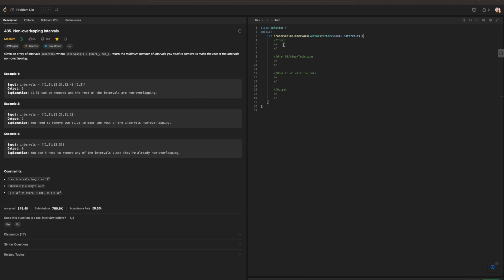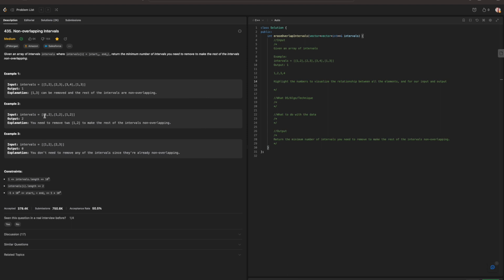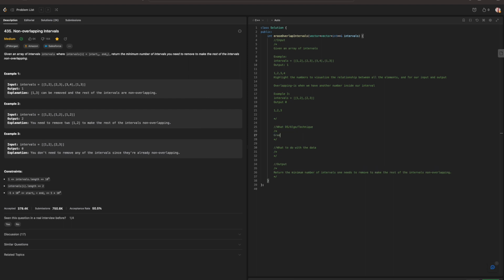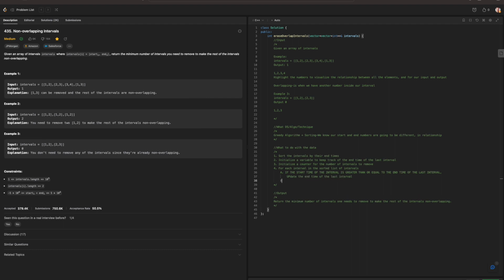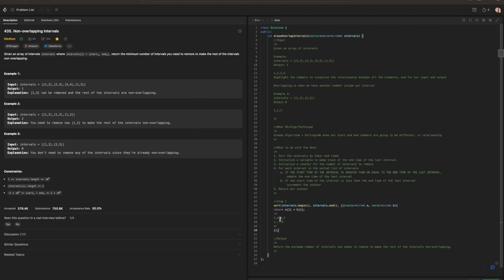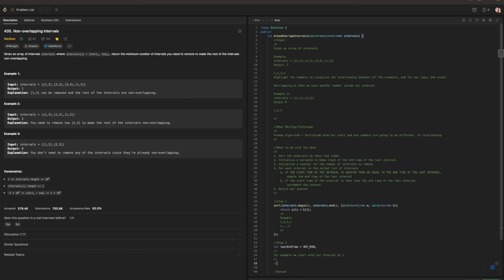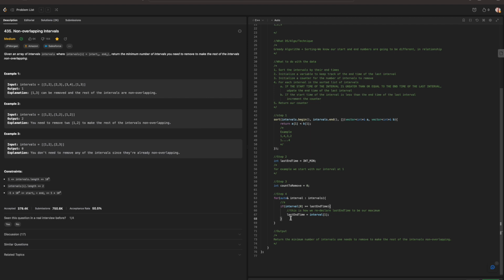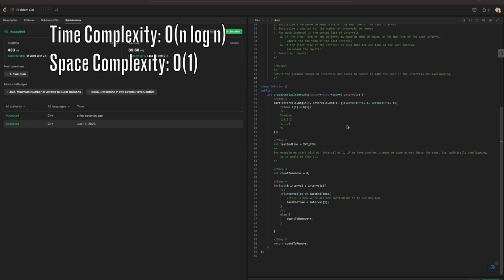Leetcode Blind 75 C++: Non overlapping Intervals